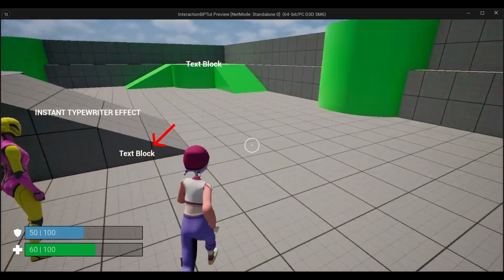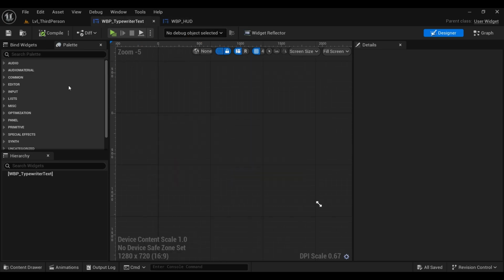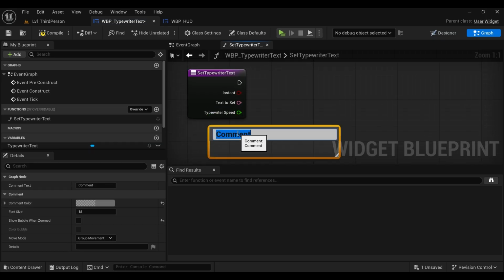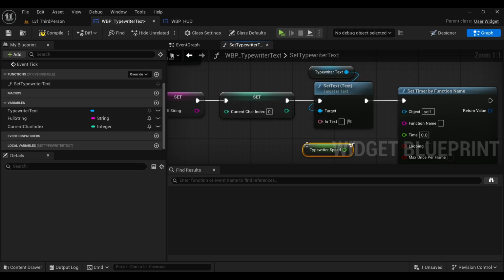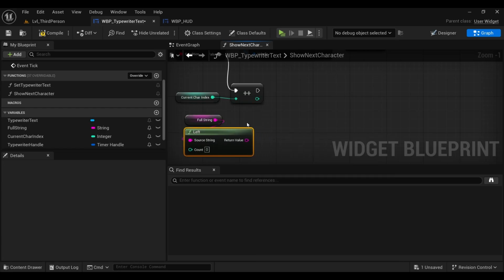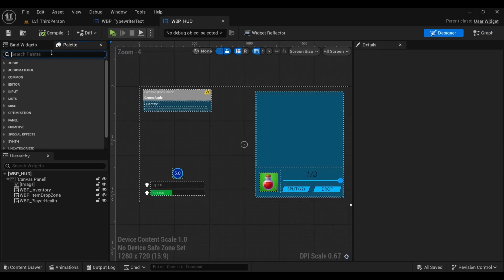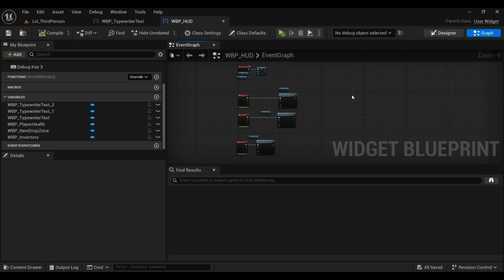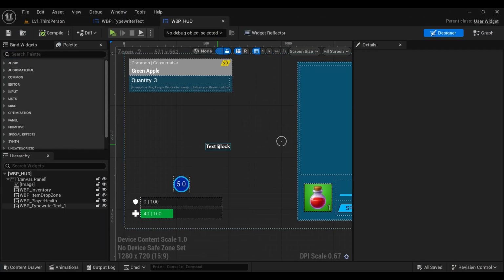Unreal Engine Typewriter Text Effect using Blueprints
Learn how to create a smooth typewriter text effect in Unreal Engine using Blueprints.
In this tutorial, I’ll show you how to display text letter by letter in your game.
Perfect for RPGs, narrative games, or any project that needs cinematic dialogue.